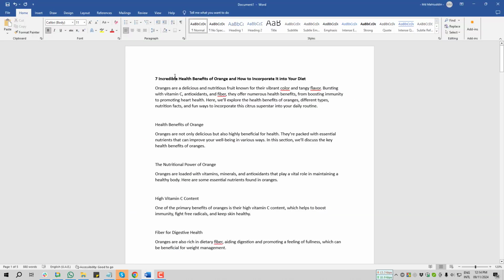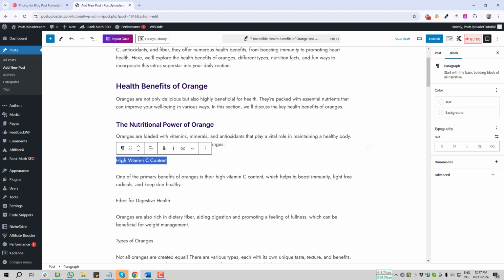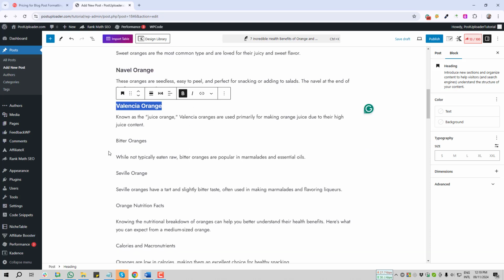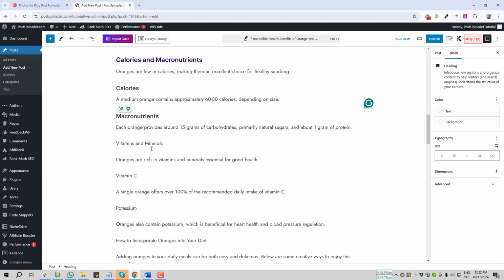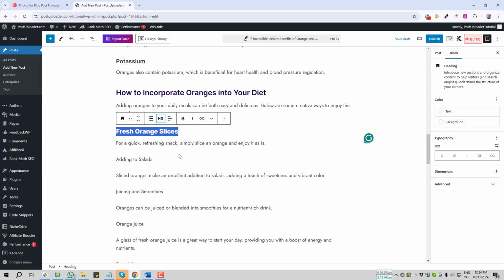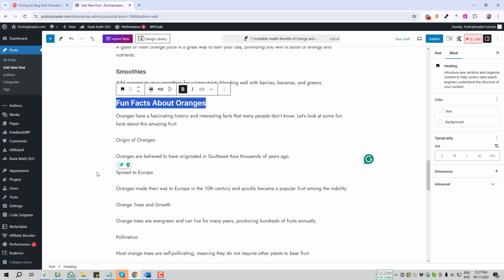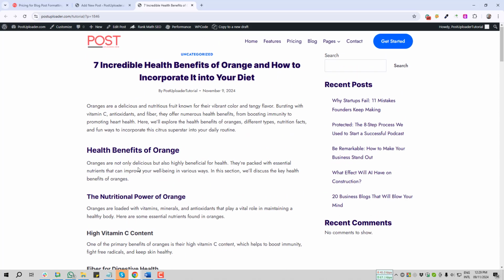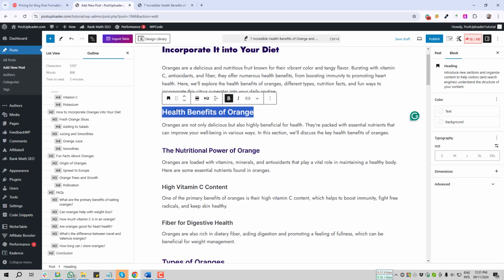How to Use H1, H2, and H3 Tags for Perfect Blog Post Formatting (Proper Headlines Outline)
Mastering the use of H1, H2, H3 and H4 tags is crucial for achieving the perfect blog post formatting and improving your website's SEO.

In this video, we'll show you exactly how to optimize your blog by structuring your headings effectively.

You'll learn how to use H1 tags to create impactful titles, H2 tags for organizing key sections, and H3 tags for detailed subpoints that enhance readability.

Whether you're a beginner blogger or a seasoned content creator, these techniques will not only help you write better-structured posts but also boost your rankings on Google.

We'll dive deep into the importance of using proper heading tags to improve user experience, increase search engine visibility, and help your content rank higher on search engine results pages (SERPs).

Properly formatted headings improve readability, enhance SEO, and create a smooth user experience—watch to discover how you can apply these tips to your own blog posts!

✅ Key takeaways from this video:

➤ The best practices for using H1, H2, and H3 tags.

➤ How heading tags improve SEO and boost user engagement.

➤ Step-by-step guide for optimizing your blog post format.